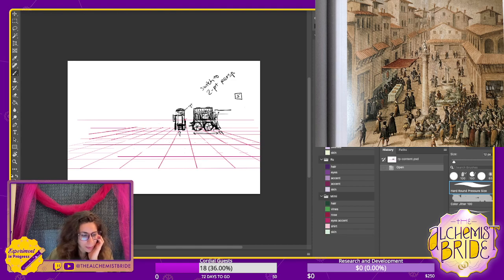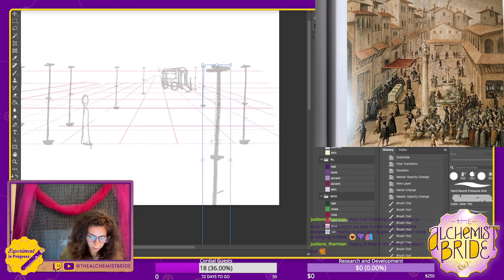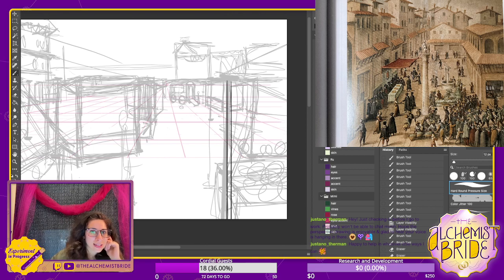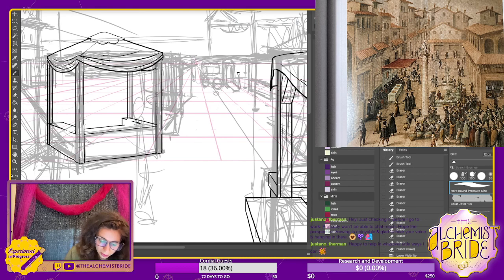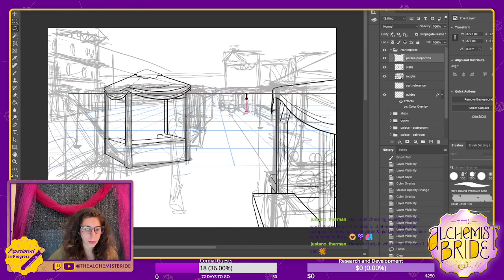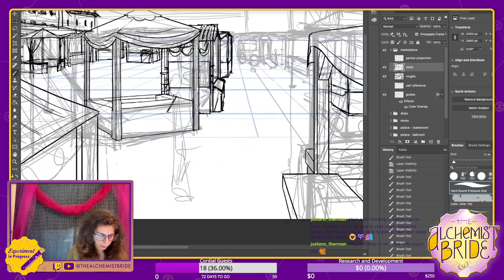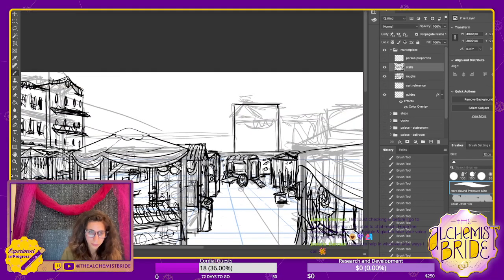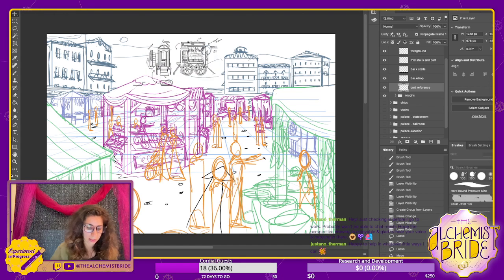Marketplace Mayhem! Part One | Drawing Live on Twitch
Welcome to the Lab! Experiment with The Bride using how-to-draw books and reference to study forms, figures, foreshortening and more!

In this experiment: Establishing the marketplace, but for real this time. Voice partially recovered from weekend cold, forgive the nasal-y squeaks!